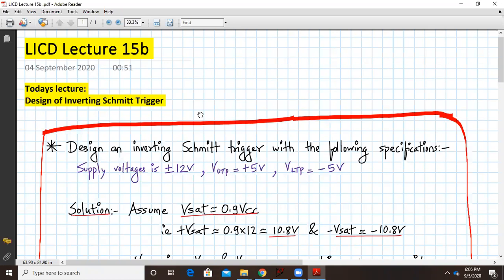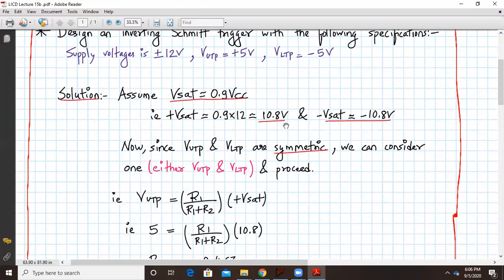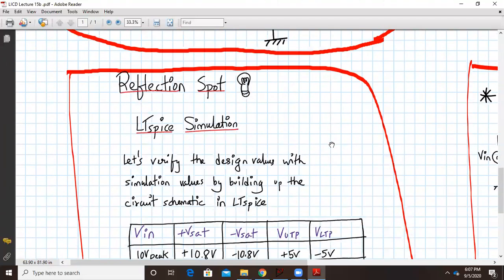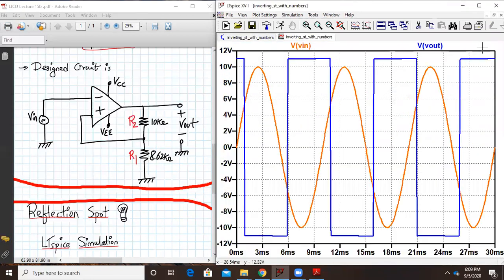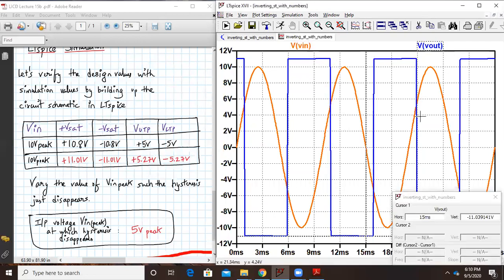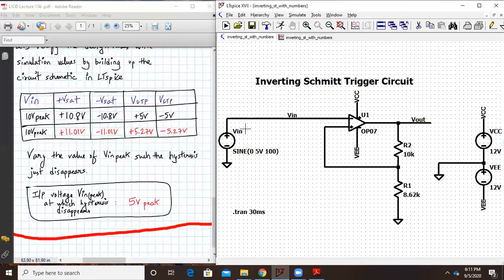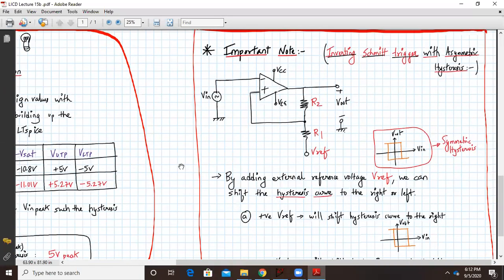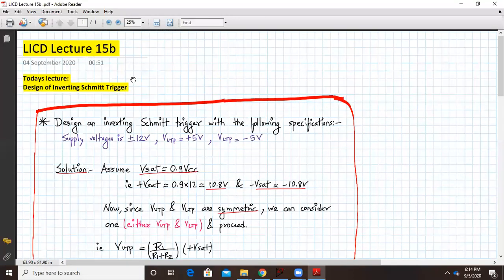Design of Symmetric Inverting Schmitt Trigger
LICD LTspice hands-on covers session the following topics:
1. Design of Symmetric Inverting Schmitt Trigger
1. Implementation of Symmetric Inverting Schmitt Trigger using opamp OP-07 in LTspice.
2. Verification of results (theoretical and simulated) in LTspice simulation.